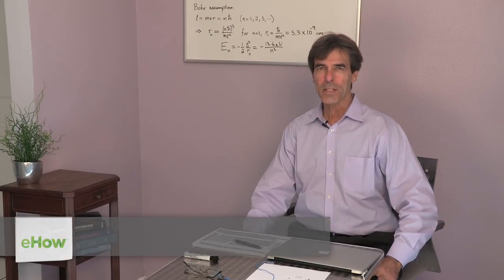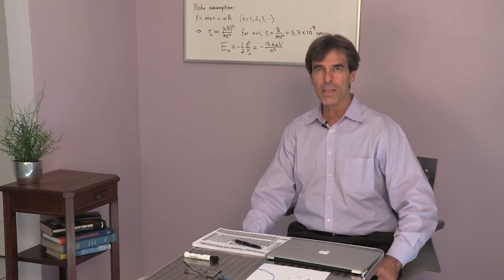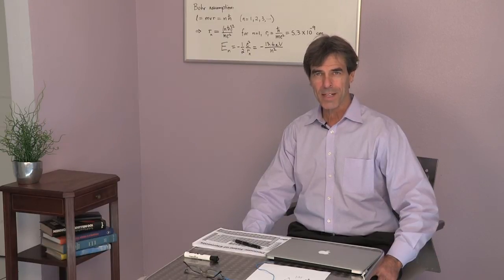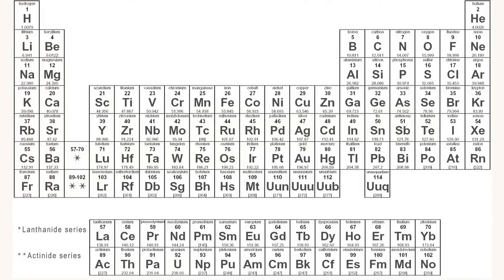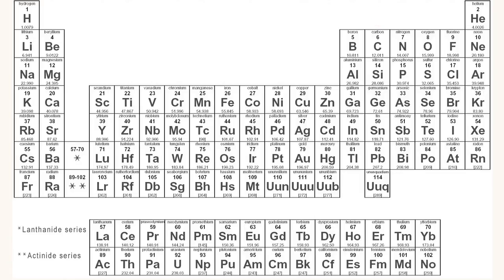How to Use the Periodic Table to Find the Atomic Mass, Chemical Symbol, Na... : Chemistry & Physics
You can use the periodic table to find out a wide variety of different pieces of information about an element. Use the periodic table to find the mass, chemical symbol, name and atomic number of an element with help from an experienced research scientist in this free video clip.